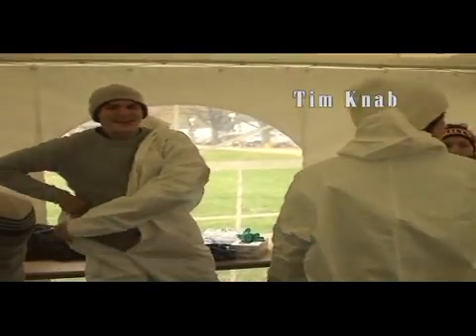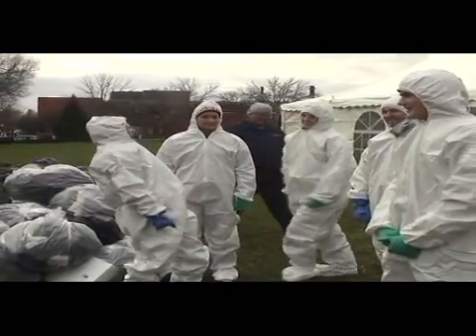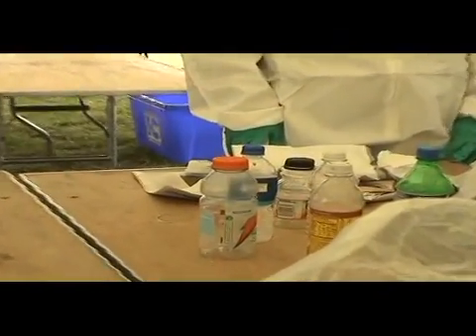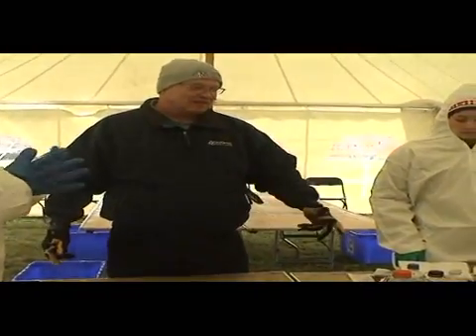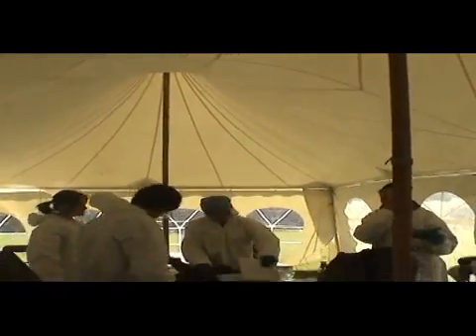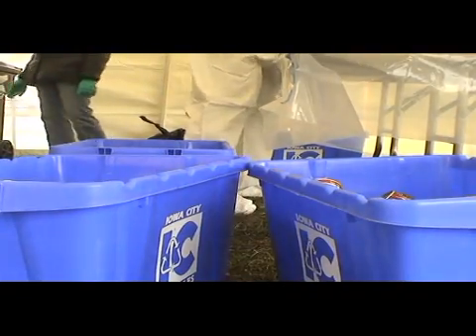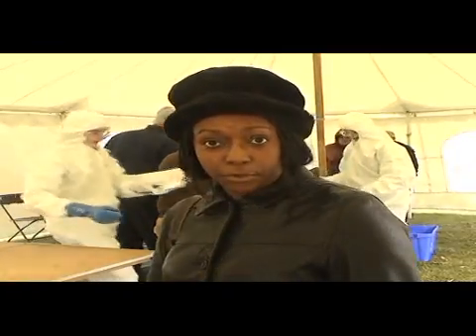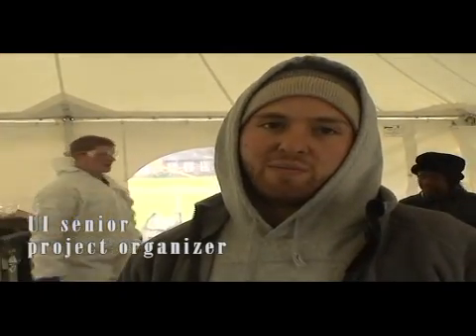How much University of Iowa trash is recyclable?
An initative is under way at the University of Iowa in Iowa City, Iowa, to educate students, faculty and staff on how much of their trash is recyclable. Student volunteers are sorting through trash on campus, trying to come up with some answers. GazetteOnline video by Soheil Rezayazdi.